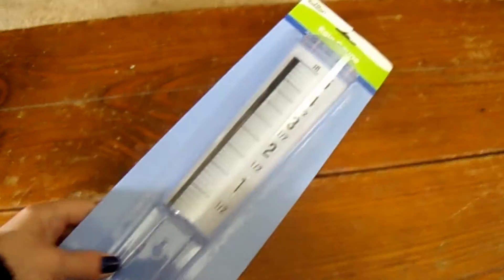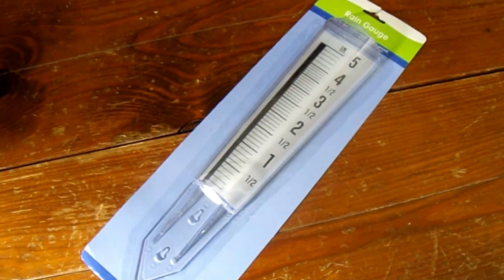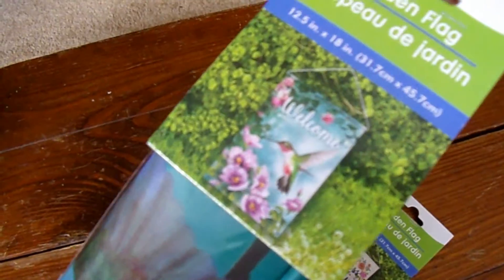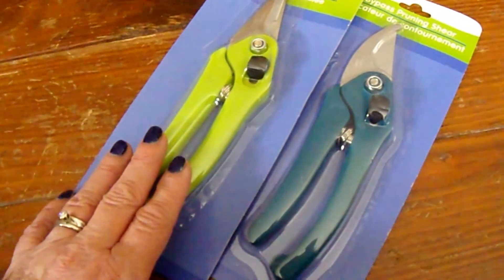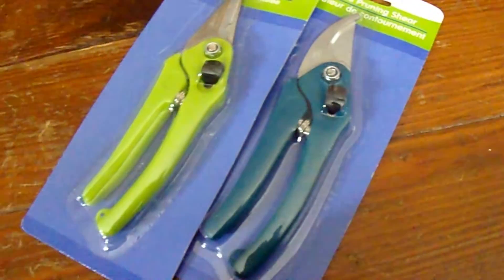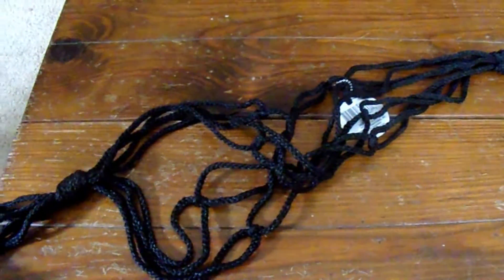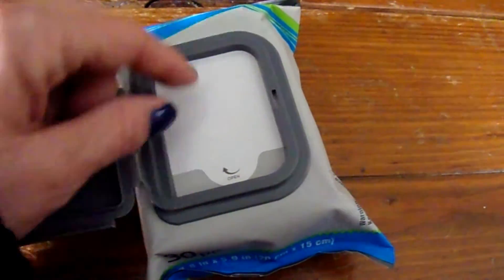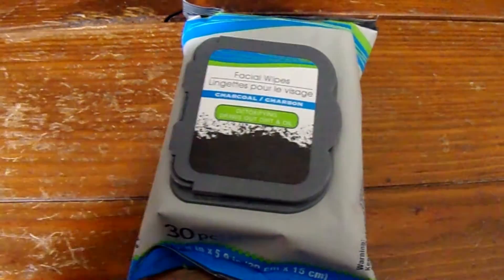Dollar Tree Haul Spring 2019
I went to dollar tree and found some good finds and thought I would share with you what I found.